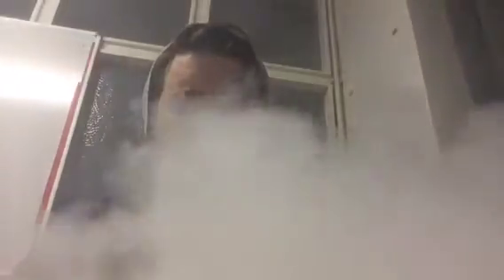Mini haze rda clone